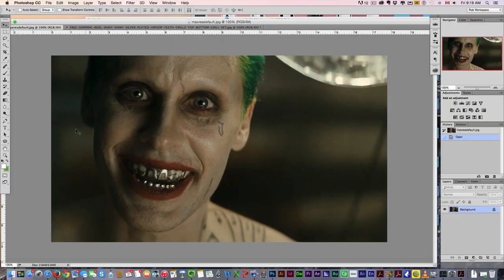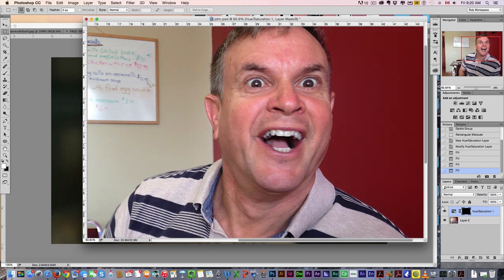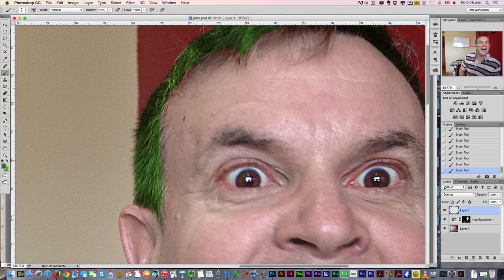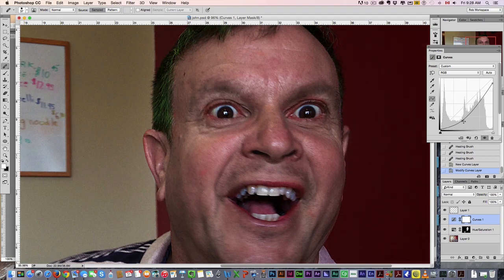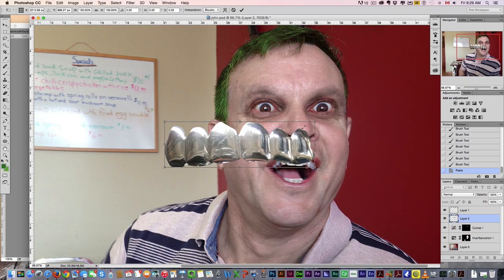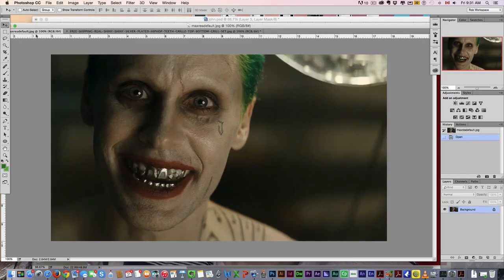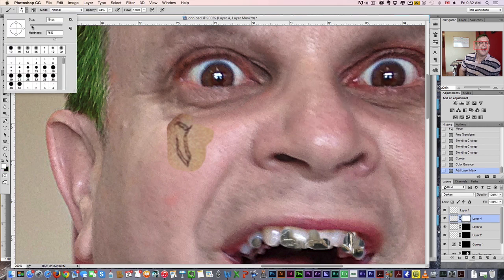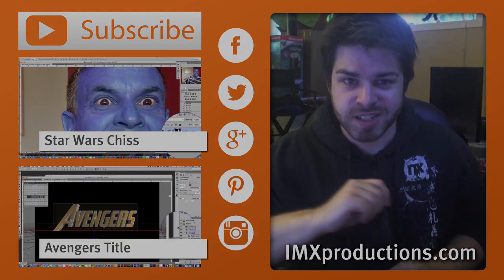Suicide Squad - Joker Photoshop Tutorial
How to Transform Your Photo into Jared Leto's Joker from Suicide Squad.

Photoshop yourself into the Joker from Suicide Squad. Here's a quick Photoshop tutorial showing you step by step how to transform a photo into the Joker from DC's Suicide Squad.

✅ Let’s Connect!